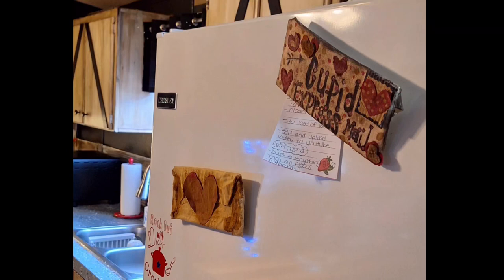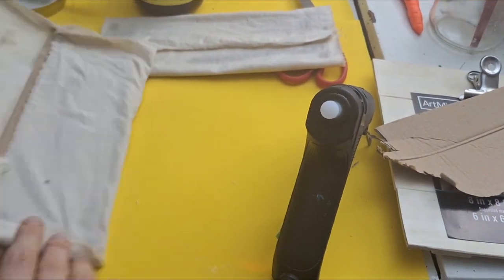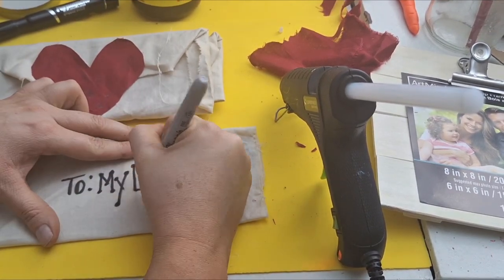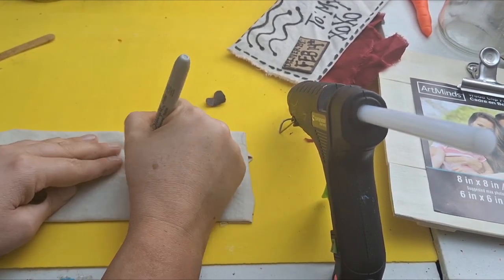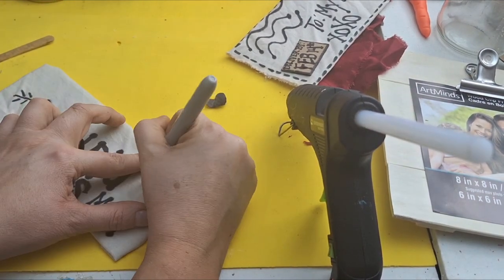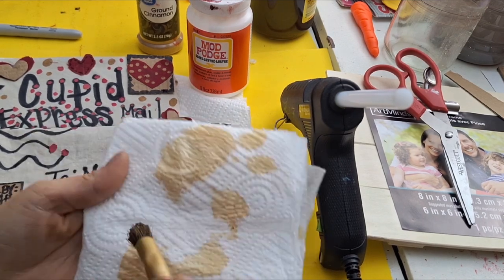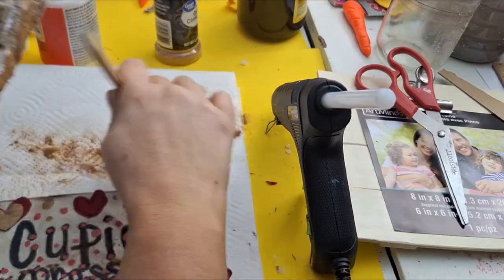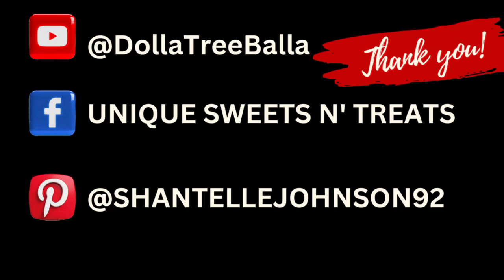Quick & Simple DIY Primitive Decor: ||Rustic|| Valentine's Day "Love Letter" DIY Project to Try!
Super simple  farmhouse style diy project.
Materials needed fabric, cardboard, and some glue. Following my tutorial you can make these cuties!!